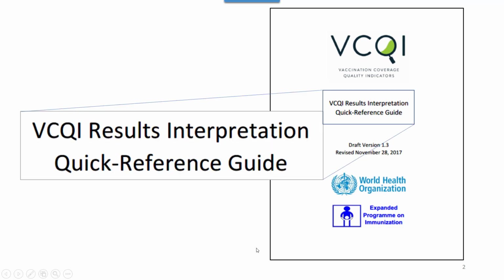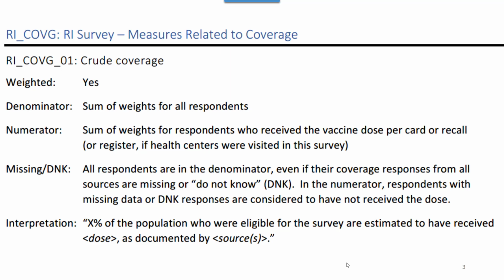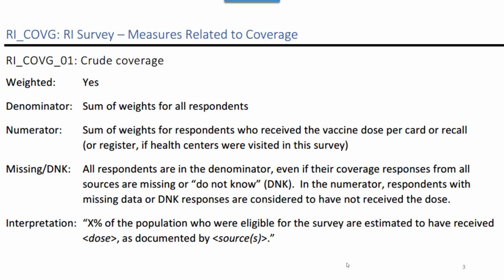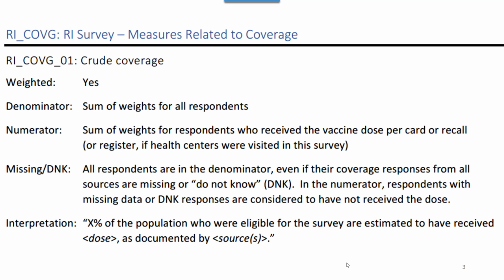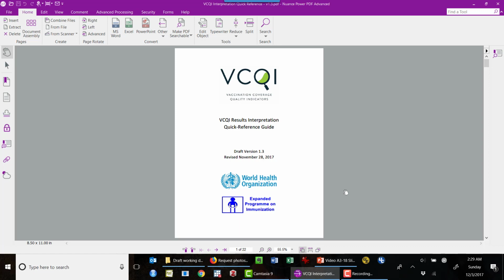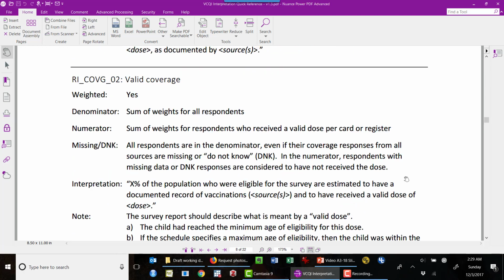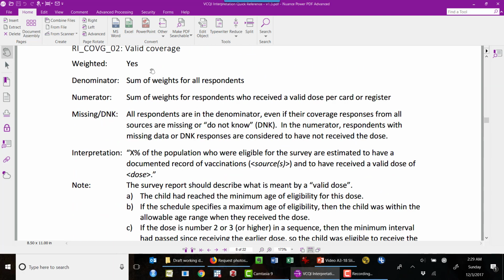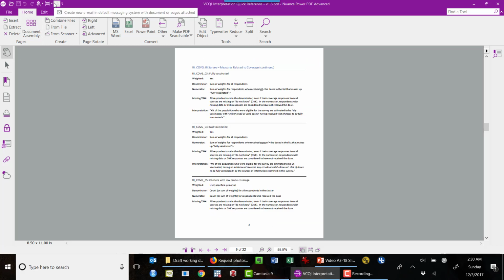Module A3 - Resource for Interpreting Coverage Results